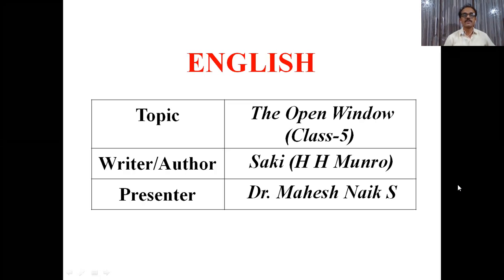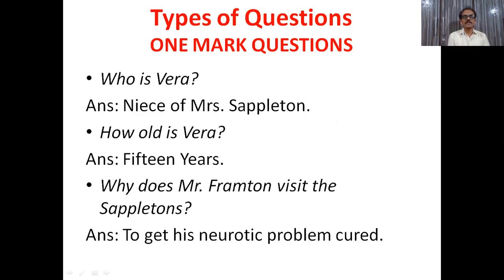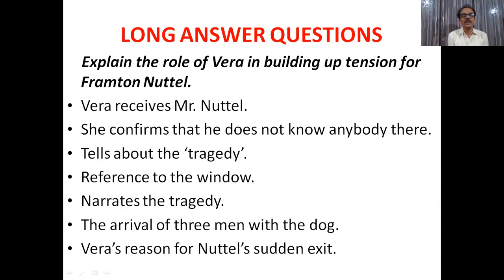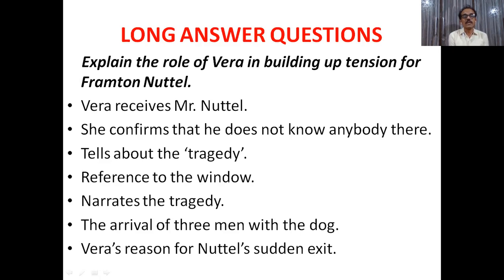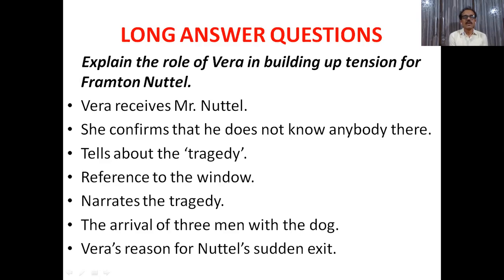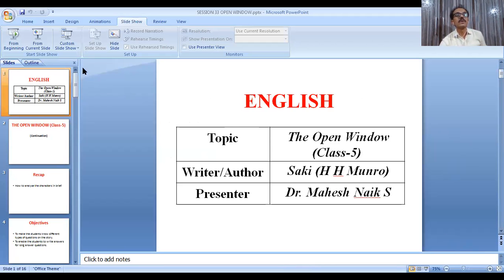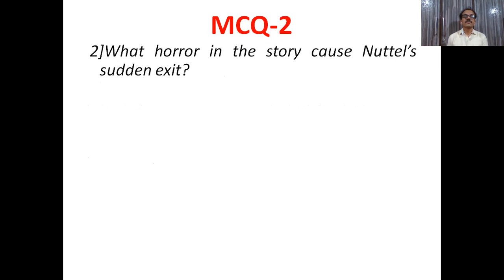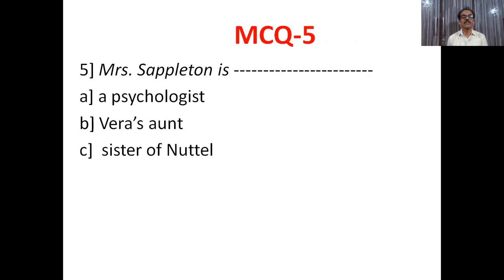The Open Window (Class 5) [Dr Mahesh Naik S]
In this video a discussion is done on types of questions from the short story "The Open Window."